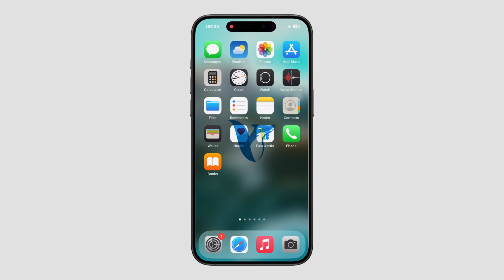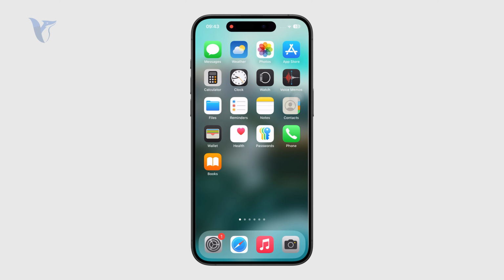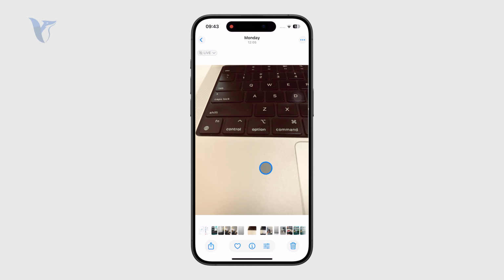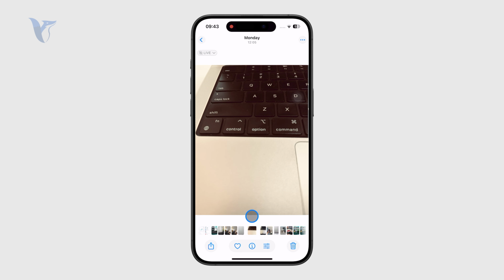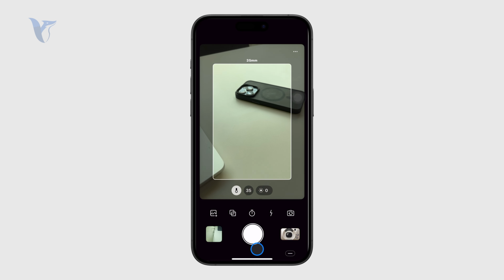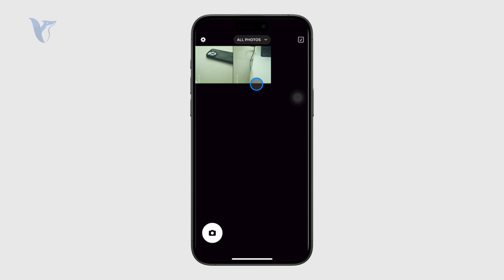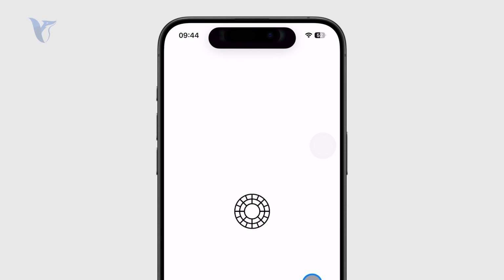How to Edit Retro Photos in iPhone (tutorial)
Want to give your photos a vintage vibe on iPhone? This video shows you simple editing tips to make your pictures look retro in just a few steps.